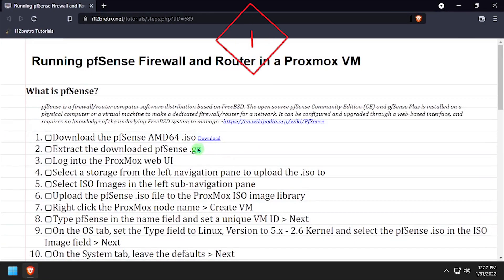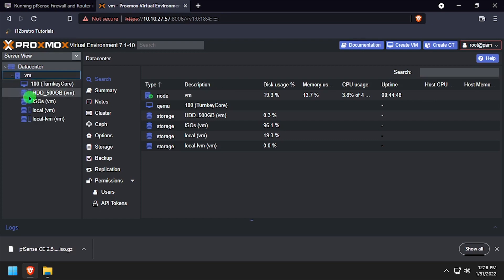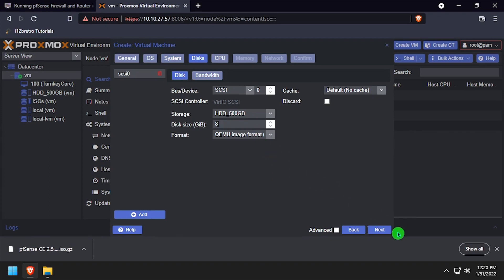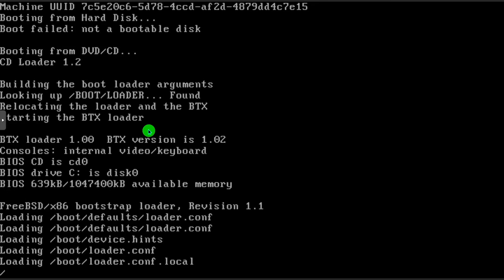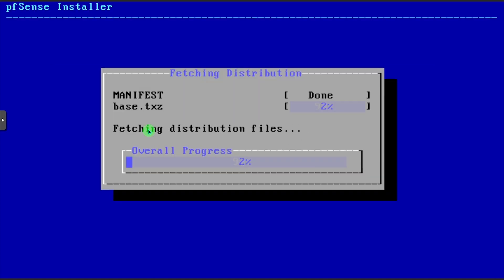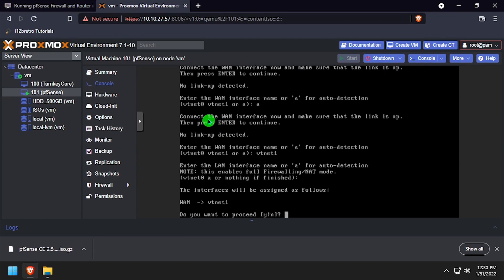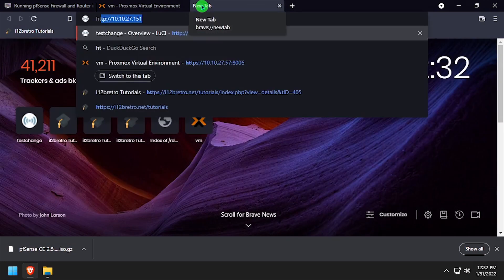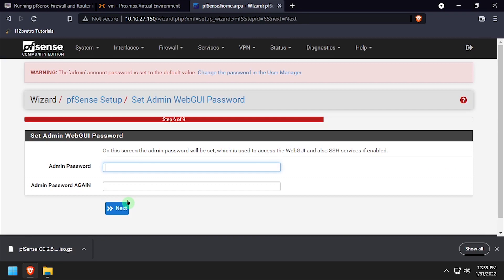Running pfSense Firewall and Router in a Proxmox VM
What is pfSense?
pfSense is a firewall/router computer software distribution based on FreeBSD. The open source pfSense Community Edition (CE) and pfSense Plus is installed on a physical computer or a virtual machine to make a dedicated firewall/router for a network. It can be configured and upgraded through a web-based interface, and requires no knowledge of the underlying FreeBSD system to manage.

01.
   02. Extract the downloaded pfSense .gz
   03. Log into the ProxMox web UI
   04. Select a storage from the left navigation pane to upload the .iso to
   05. Select ISO Images in the left sub-navigation pane
   06. Upload the pfSense .iso file to the ProxMox ISO image library
   07. Right click the ProxMox node name ≫ Create VM
   08. Type pfSense in the name field and set a unique VM ID ≫ Next
   09. On the OS tab, set the Type field to Linux, Version to 5.x - 2.6 Kernel and select the pfSense .iso in the ISO Image field ≫ Next
   10. On the System tab, leave the defaults ≫ Next
   11. On the Hard Disk tab, set the Disk size field to 8 ≫ Next
   12. On the CPU tab, set Cores field to 2, Type field to Host ≫ Next
   13. On the Memory tab, set the Memory to 1024 and Uncheck Ballooning Device ≫ Next
   14. On the Network tab, set the Model field to VirtIO (paravirtualized), Uncheck the Firewall box ≫ Next
   15. Verify the summary and click Finish
   16. Click the pfSense VM in the left navigation menu ≫ Select Hardware from the left sub-navigation menu
   17. Click Add ≫ Network Device
   18. Set the Model field to VirtIO (paravirtualized), Uncheck the Firewall box ≫ Click Add
   19. Select Options from the left sub-navigation menu ≫ Double click Use tablet pointer ≫ Uncheck the Enabled box ≫ Click OK
   20. Right click the pfSense VM in the left navigation pane ≫ Start
   21. Click console in the left sub-navigation menu
   22. Press Enter to Boot Multi- user
   23. Select Install pfSense ≫ Press Enter
   24. Select the keyboard mapping to use ≫ Press Enter
   25. Select Auto (UFS) BIOS Guided Disk Setup ≫ Press Enter
   26. Wait for pfSense to copy files and install
   27. At the Manual Configuration prompt select No ≫ Press Enter
   28. Select Reboot ≫ Press Enter
   29. Navigate back to the Hardware options
   30. Double click the CD/DVD Drive ≫ Select Do not use any media ≫ Click OK
   31. Select Shutdown ≫ Reset ≫ Yes to restart the VM
   32. Click console in the left sub-navigation menu
   33. Welcome to the pfSense terminal

Configuring Network Interfaces and Web UI
   01. At the prompt to setup VLANs type n ≫ Press Enter
   02. Enter a WAN interface name ≫ Press Enter
   03. Enter a LAN interface name ≫ Press Enter
   04. When asked Do you want to proceed? type y ≫ Press Enter
   05. At the pfSense menu, select Set interface(s) IP address by typing 2 and pressing Enter
   06. If asked to configure DHCP on the WAN interface type n ≫ Press Enter
   07. Enter a LAN IP address on the same subnet as your LAN
   08. At the bit count prompt type 24 ≫ Press Enter
   09. Enter an IPv4 upstream gateway ≫ Press Enter
   10. At the IPv6 DHCP prompt type n ≫ Press Enter
   11. Leave the IPv6 address blank and press Enter
   12. At the DHCP server prompt type n ≫ Press Enter
   13. At the revert to HTTP prompt type y ≫ Press Enter
   14. The http address of the pfSense Web UI will be displayed
   15. Press Enter to return to the main menu
   16. Open a new browser tab and navigate to the web UI http address
   17. Log into the web UI with the username admin and password pfsense
   18. Select System ≫ User Manager from the top navigation
   19. Click the edit icon across from the admin user
   20. At the pfSense Welcome screen click Next and Next again
   21. Enter a hostname, domain and DNS servers for the VM ≫ Click Next
   22. Set the server timezone ≫ Click Next
   23. Leave the defaults on the WAN Interface setup ≫ Click Next
   24. Set and confirm a new password for the admin user
   25. Click the Reload button
   26. Enjoy exploring pfSense